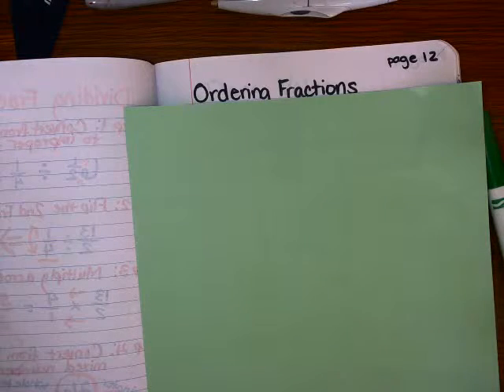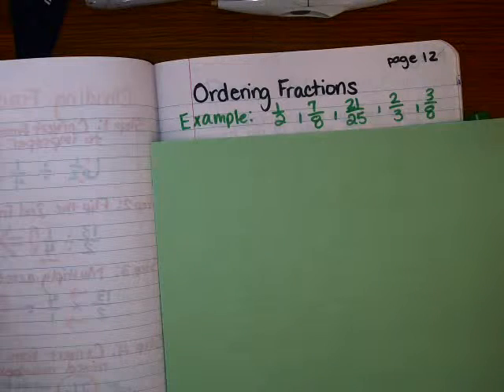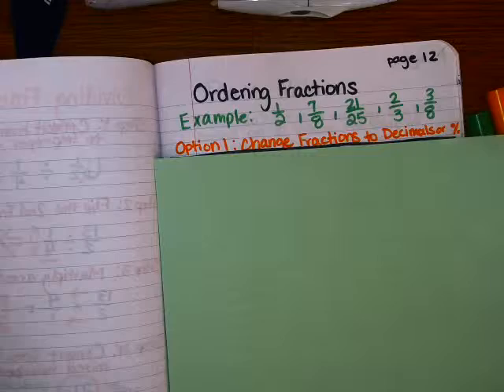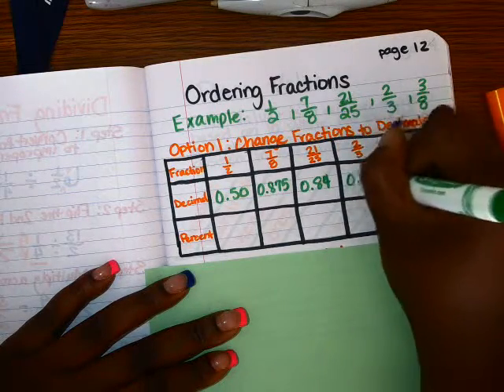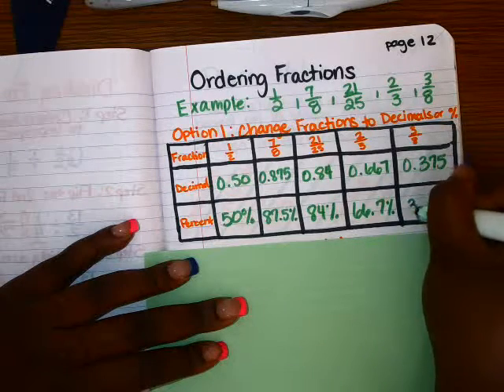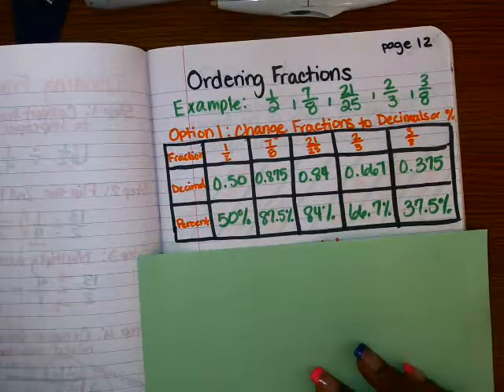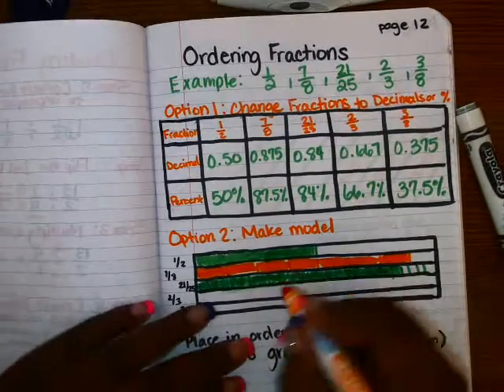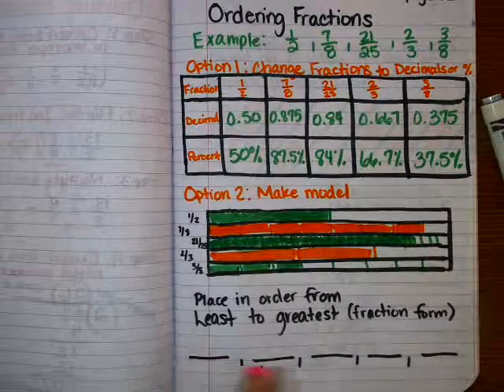Sanders Ordering Fractions